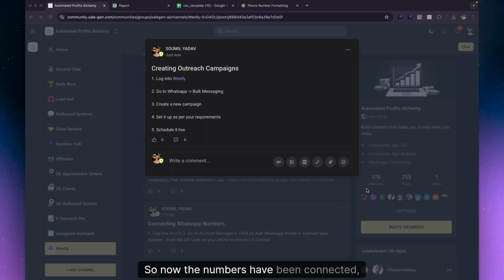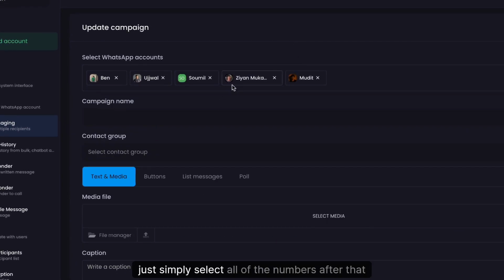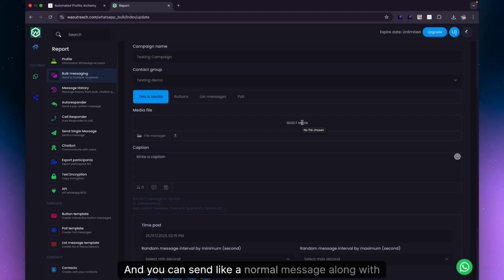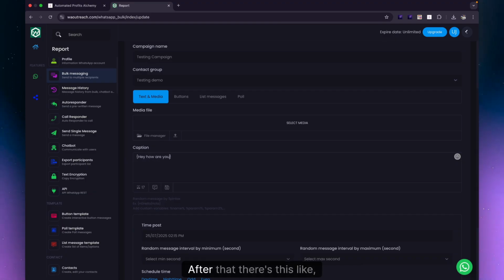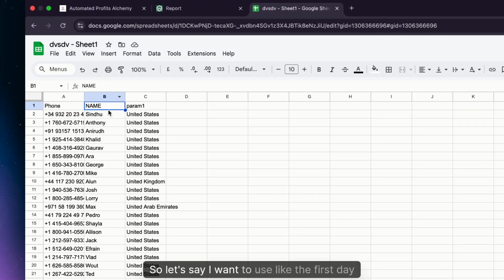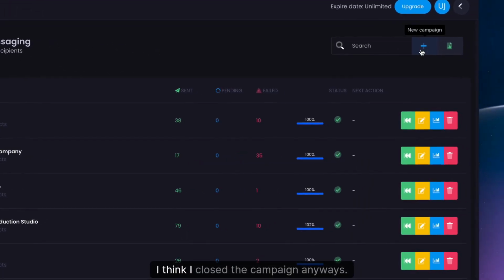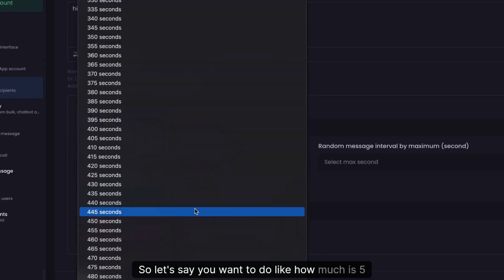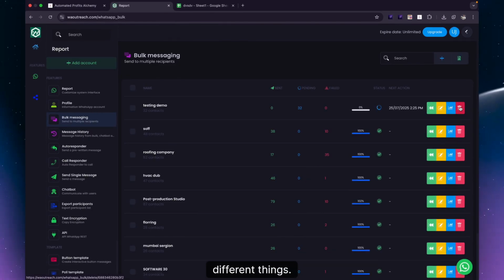How To Create Outreach Campaigns In Wextly